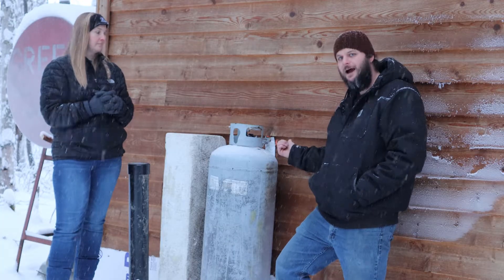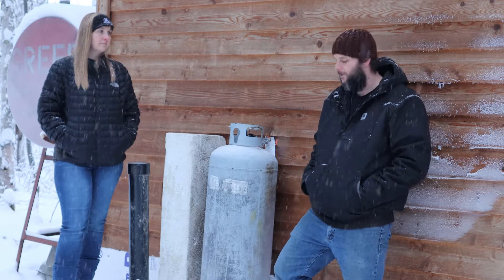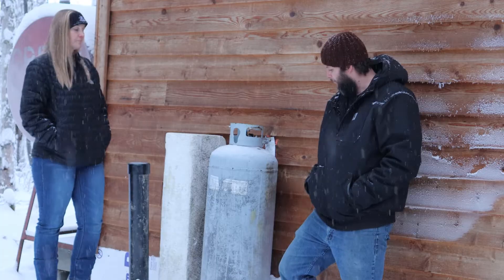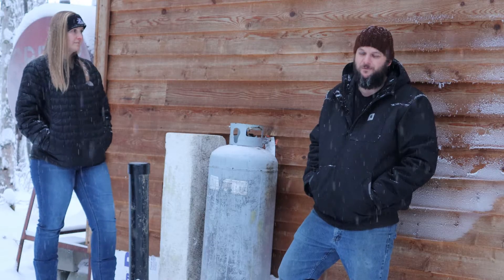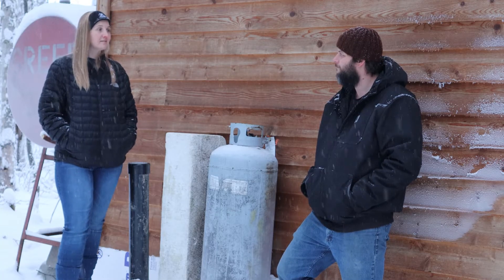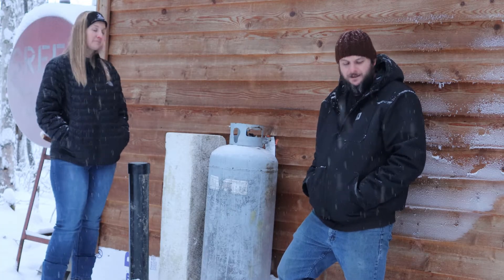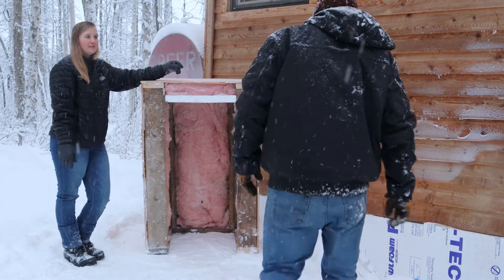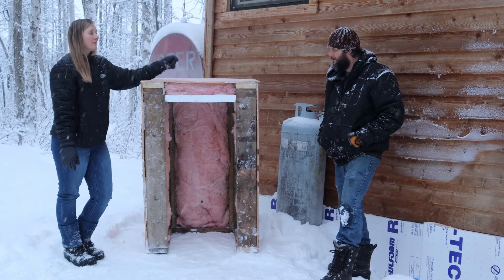Frozen Propane Tanks in Alaska: SOLVED!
After spending weeks with one of our propane tanks freezing on and off, we've dealt with the main causes and found the best fixes for our situation. From the regulator to tank placement to building a structure for it to keep it warmer than our artic temperatures.